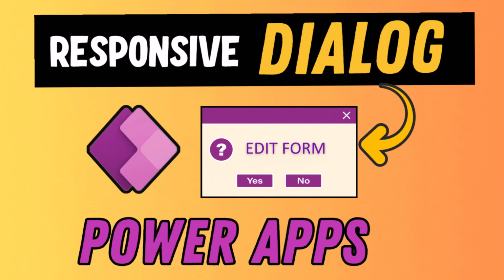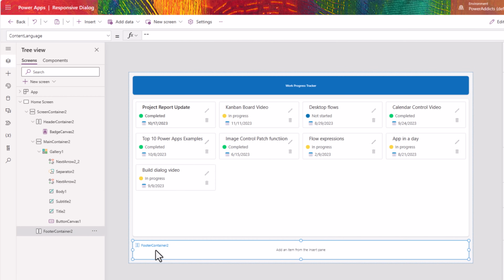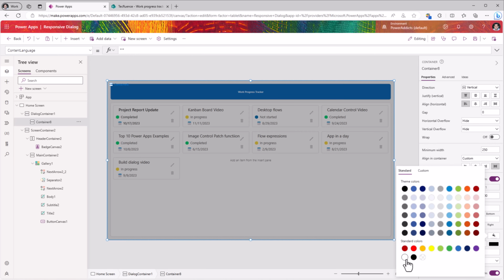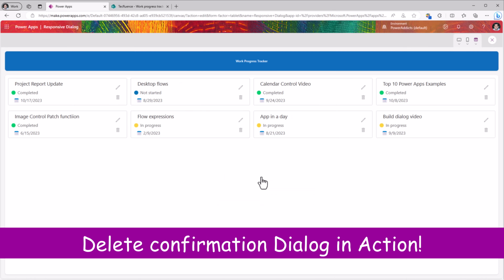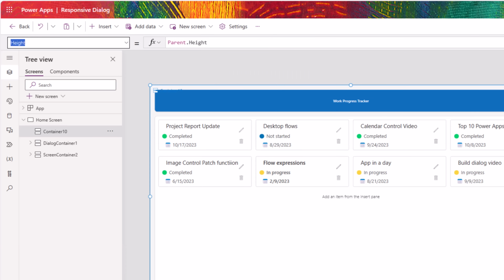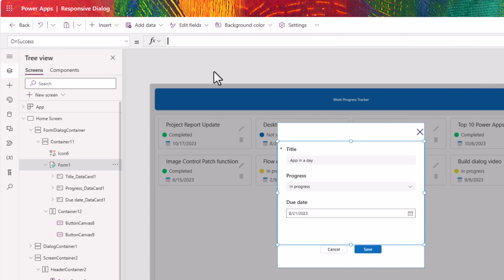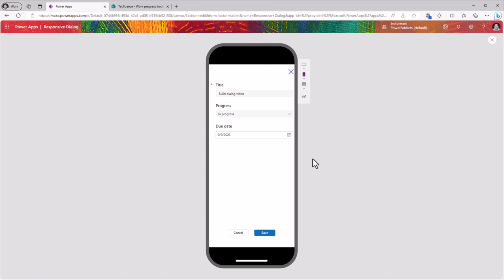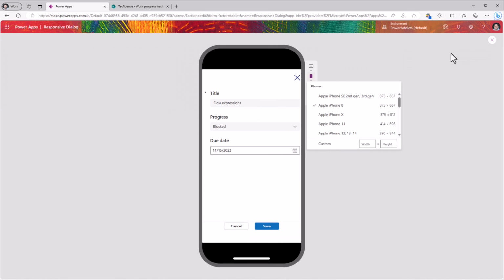How to Build a Popup Dialog Box in Power Apps using Responsive Containers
In this tutorial video, we will delve into the world of Microsoft Power Apps and learn how to create a highly functional Popup Dialog Box control using Responsive Containers. Whether you're a seasoned Power Apps user or just getting started, this step-by-step guide, will walk you through the entire process.

Power Apps is a powerful tool for building custom business applications and understanding how to create a Popup Dialog Box (Modal window / message box) can greatly enhance user interaction and functionality.

In this tutorial video, we cover topics such as:
🔹 Building Fully Responsive Power Apps
🔹 Popup Dialogs for scenarios like "Confirmation message dialog to delete an item" & "Edit Form experience in dialogs for users to add/update data in SharePoint"
🔹 Responsive Containers: Discover how to make your Popup Dialog Box adapt seamlessly to different screen sizes and orientations, ensuring a consistent and user-friendly design.

⬇️ Download sample Power App showcased in the video:
Exclusive for Channel Members (Silver 🥈 & Gold 🥇 Club)
Find the download link in the Community Tab for Members.

Table of Contents:
00:00 - Introduction to creating dialog box (popup / message box) in Power Apps
00:45 - Step by step build of a Responsive PowerApp
04:07 - How to build a Responsive Dialog container in Power Apps
08:02 - Build a Power Apps Confirmation Dialog for item deletion
13:17 - Build a Power App Form Control experience in Popup dialog
22:18 - Power Apps example of a Full Responsive App (Full CRUD) & Responsive Dialogs
24:06 - READY to subscribe to Reza Dorrani’s channel